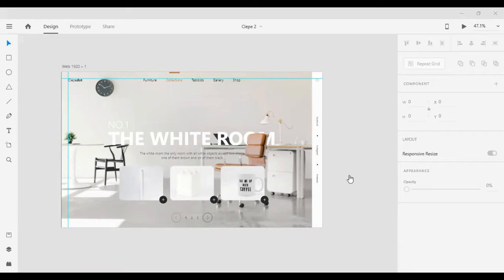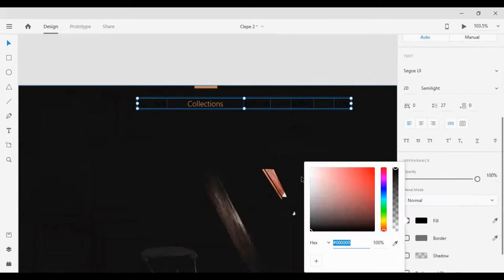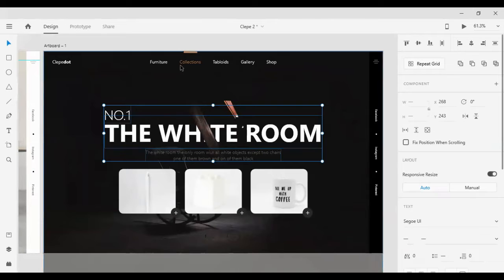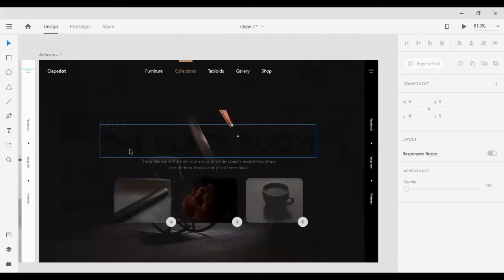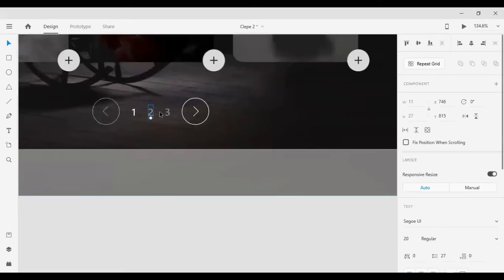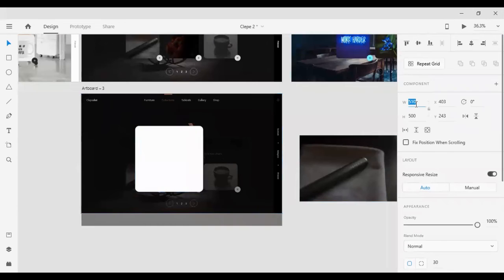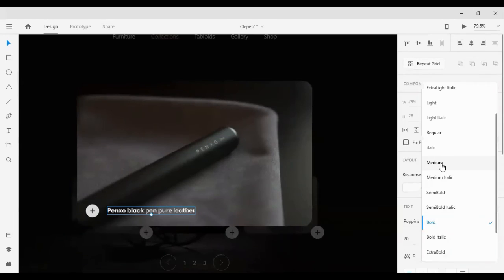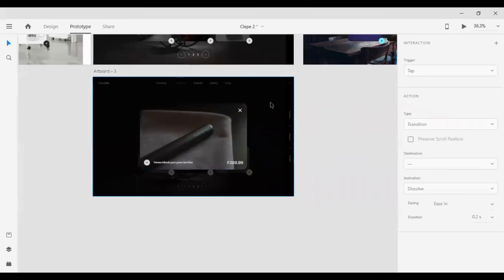Furniture Website design Adobe XD Tutorial (part 2) & prototype - How to prototype in Adobe XD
Furniture Website design Adobe XD Tutorial (part 3) & prototype - How to prototype in Adobe XD.

I this video we will go through how to design a furniture collection store and prototype it with adobe xd